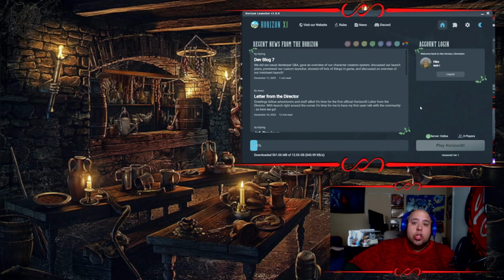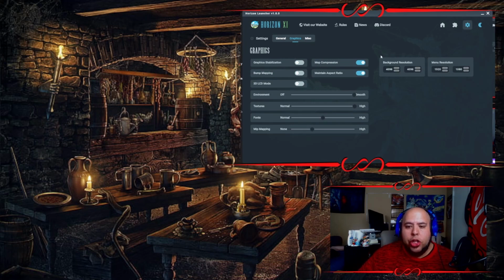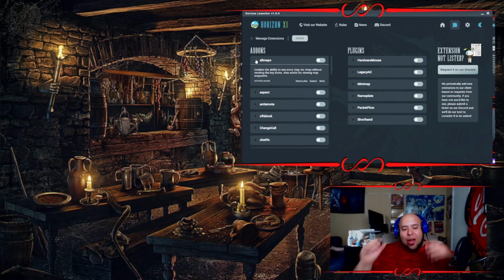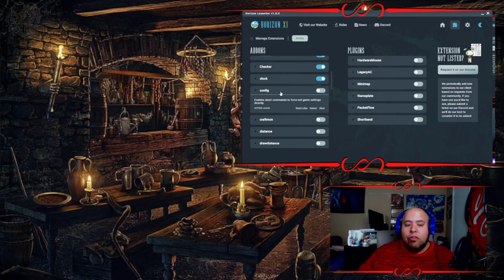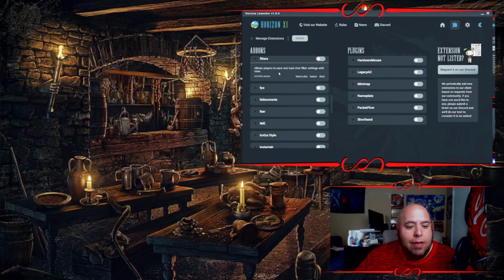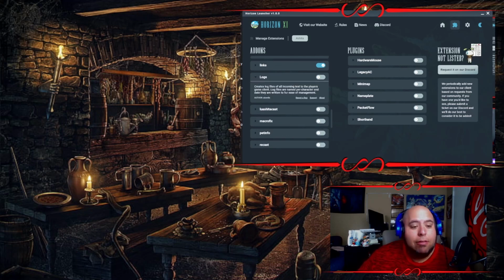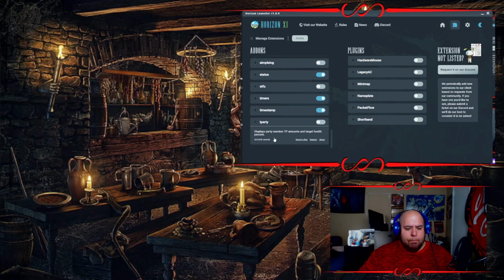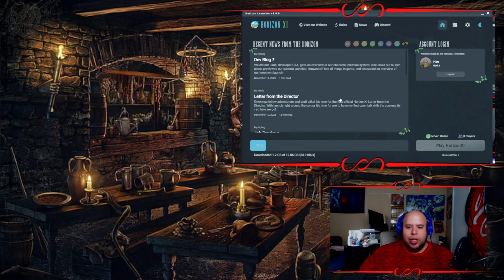Horizon XI Complete Launcher Review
Last night was Launcher Release Night and we are wasting no time to go over the ENTIRE Launcher. Grab a drink and some snacks and set in for a Complete look!

Join the Horizon Discord TODAY!